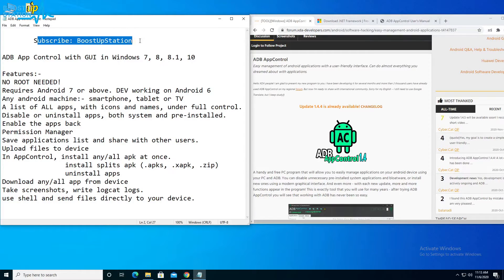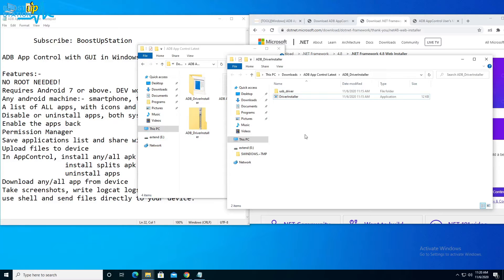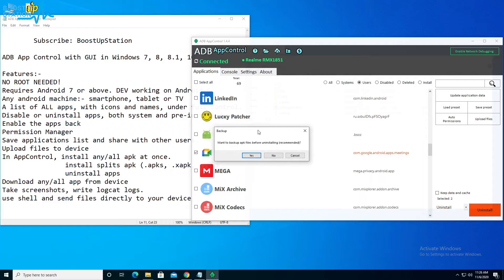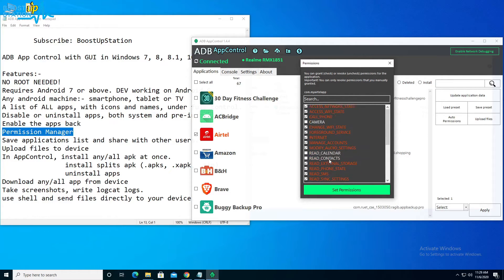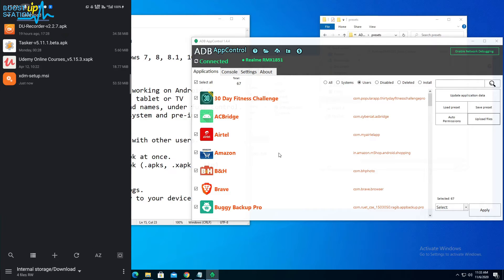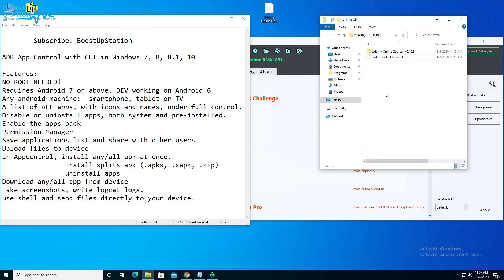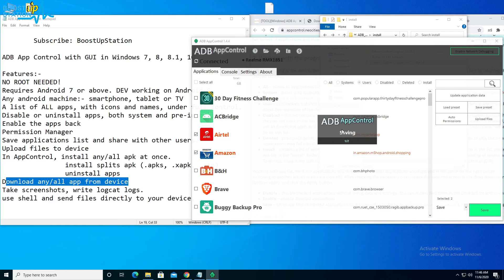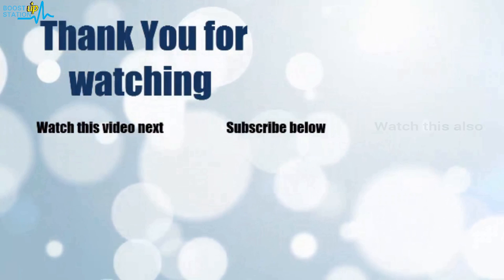ADB AppControl v1.5.0 - Android Applications Manager | Uninstall Android App with ADB | ADB with GUI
ADB AppControl v1.5.0 - Android Applications Manager | Uninstall Android App with ADB | ADB with GUI on Windows 7, 8, 8.1, 10 for Android 7 and above. Disable & backup android apps with adb and many more features.

Time Stamps:-
0:00 - ADB App Control intro
0:12 - How to install ADB App Control?
1:52 - Launch & Setup ADB App Control without ROOT
2:38 - Uninstall System & User Apps using ADB without ROOT
3:41 - Disable apps using ADB without ROOT
4:07 - Enable apps using ADB without ROOT
4:33 - Change App Permissions using ADB without ROOT
5:00 - Save apps list using ADB without ROOT
5:49 - Upload files to Android using ADB without ROOT
6:30 - Install Apps using ADB without ROOT
9:04 - Backup apps to PC using ADB without ROOT
9:55 -  Take screenshots, Write logcat logs using ADB without ROOT
10:24 - ADB command line console

Features:-
Requires Android 7 or above. DEV working on Android 6
Any android machine:- smartphone, tablet or TV
A list of ALL apps, with icons and names, under full control.
Disable or uninstall apps, both system and pre-installed.
Enable the apps back
Permission Manager
Save applications list and share with other users.
Upload files to device
In AppControl, install any/all apk at once.
  install splits apk (.apks, .xapk, .zip)
  uninstall apps
Download any/all app from device
Take screenshots, write logcat logs.
use shell and send files directly to your device.